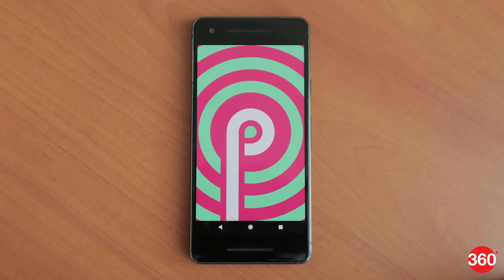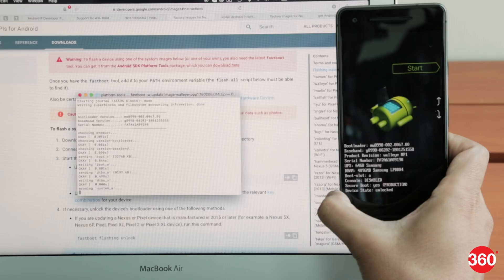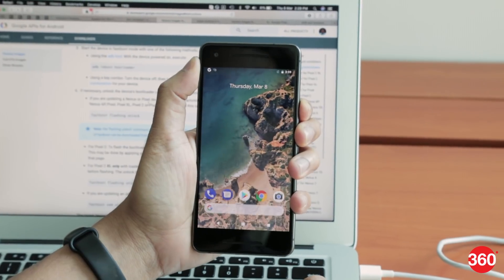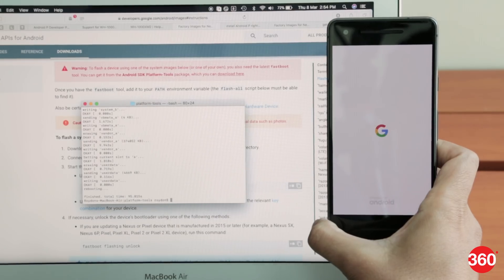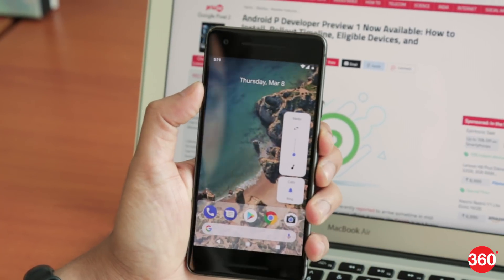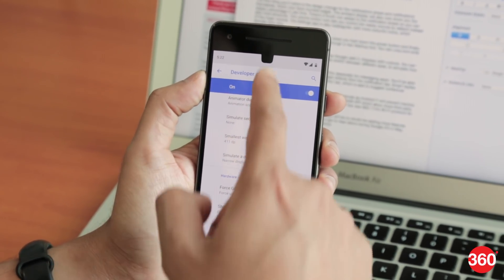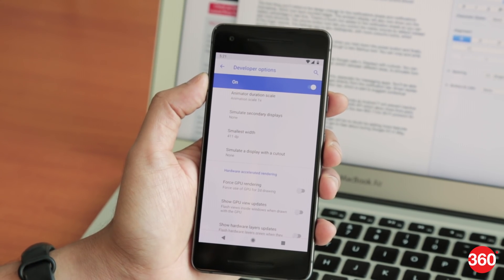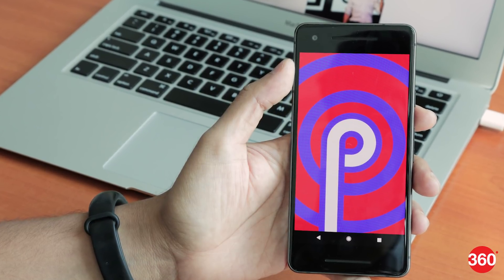Android P Developer Preview 1: How to Install, and Everything That's New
Google has just released the Developer Preview 1 of the next version of Android, simply called Android P as of now. It's your chance to try out what Google has in store when the final release is out by Q3 this year. We show you how you can flash your phone with this Developer Preview, and in case you can't, we tell you everything that's new. Now watch the video.

Warning: This only works with Pixel, Pixel XL, Pixel 2, and Pixel 2 XL. Flashing your phone is risky and you will lose all your data in the process. Make sure everything is backed up before trying this.

Timestamps:
0:29 - Installation instructions
2:01 - What's new in Android P

Catch our weekly show TAG, every Friday night at 9 on the Gadgets360 YouTube channel.